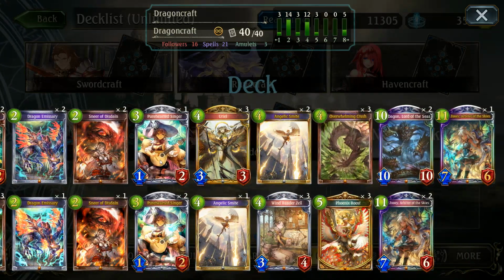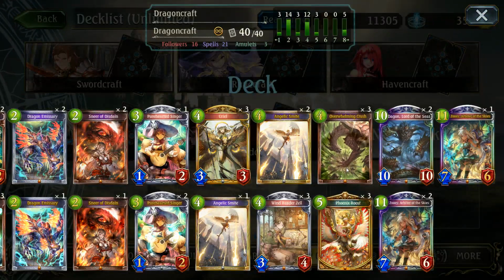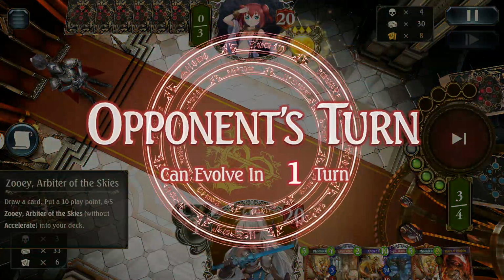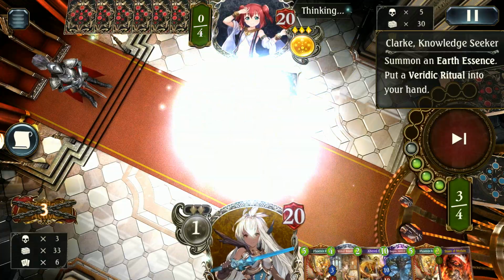[Shadowverse] Just One Turn - OTK DragonCraft Deck Gameplay